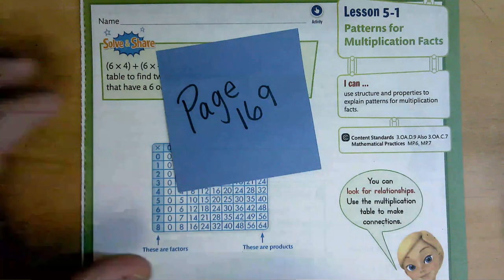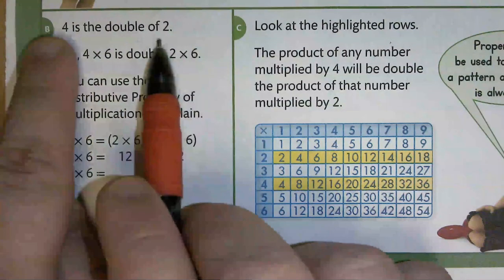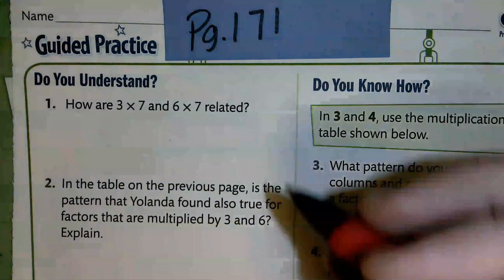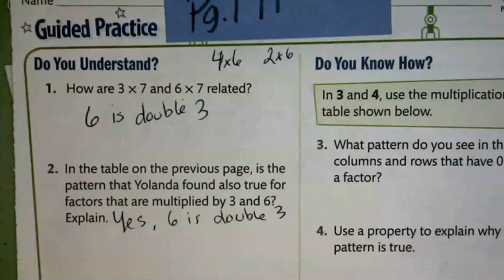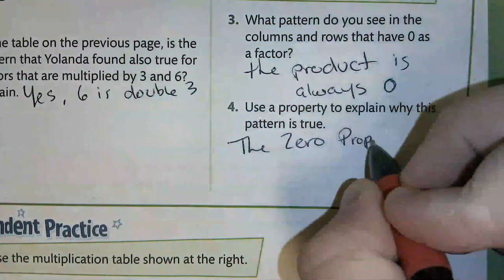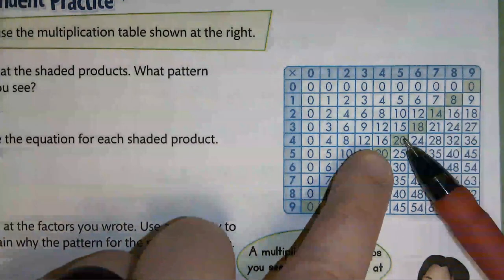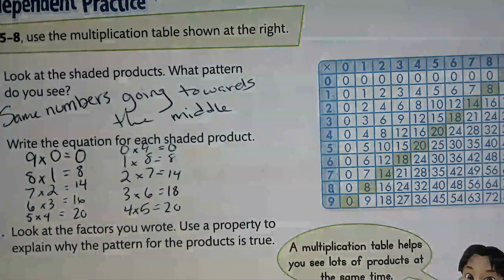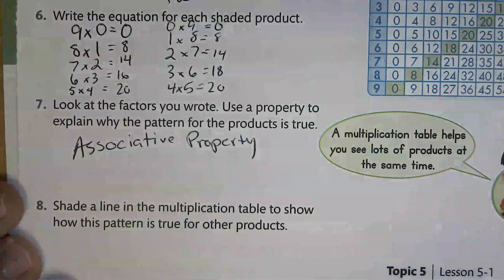3rd Grade 5.1 Envision